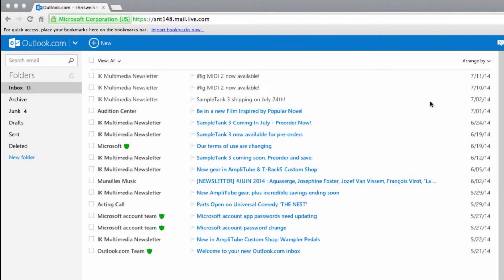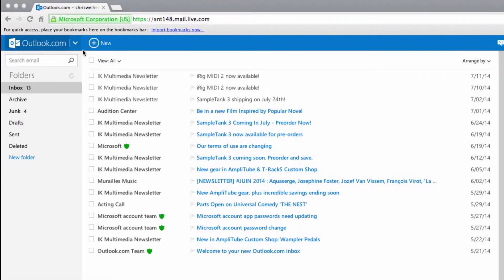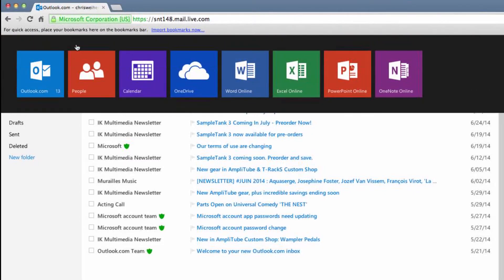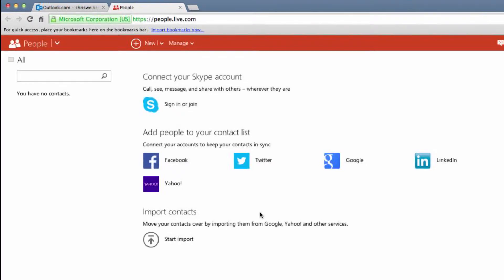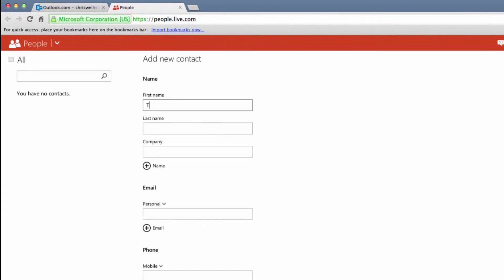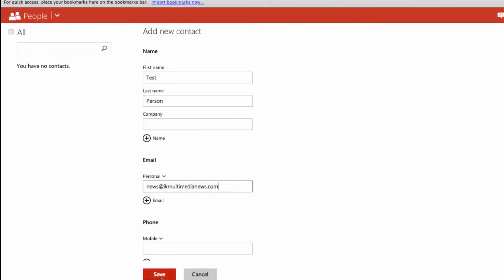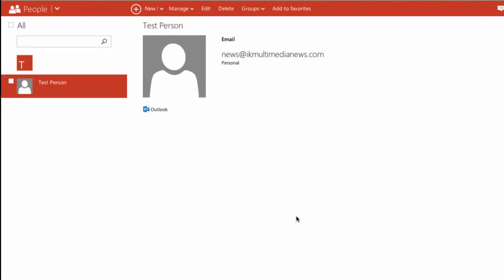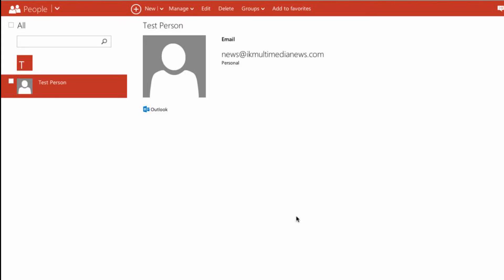How to Add a Contact in Outlook.com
To Add a Contact in Outlook.com or Hotmail:

- log in
- Click Arrow Icon
- Click People
- Click New
- Add in info
You're done!